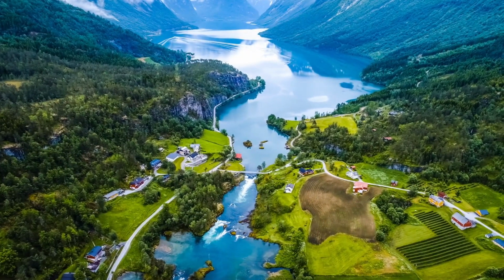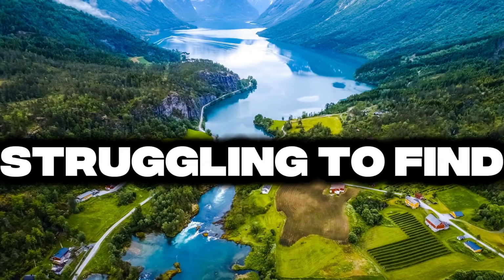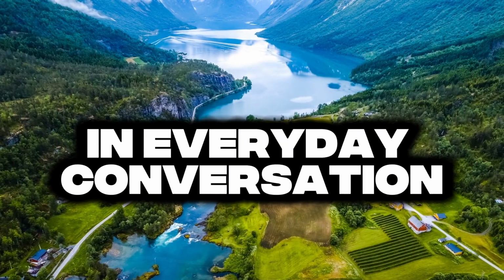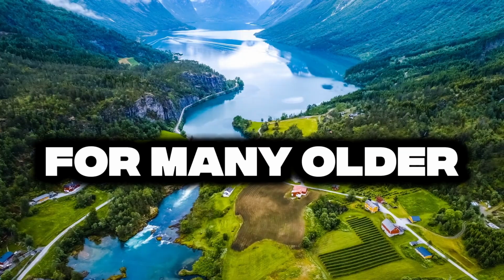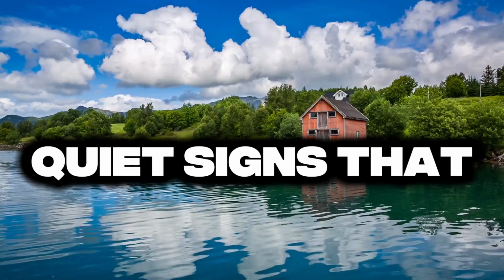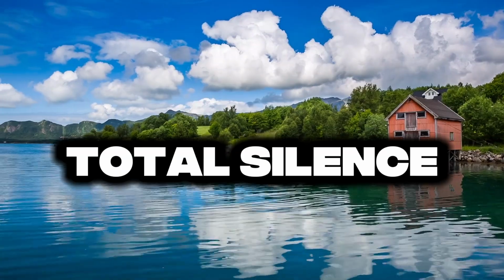5 clear signs elderly people show one year before dementia that families often overlook.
🇺🇸 UNITED STATES | Essential Wisdom for a Fulfilling Life After 70
5 Clear Signs Elderly People Show One Year Before Dementia – That Families Often Overlook

Welcome to GrandparentsWisdom, your trusted source for life-changing advice, timeless quotes, and meaningful life lessons from the wisest among us. In this video, we’ll uncover 5 often-overlooked signs that may appear one year before dementia—insights every family needs to know to protect and support their elderly loved ones.

At GrandparentsWisdom, we share:

Essential tips and advice for seniors to live healthy, purposeful, and joyful lives

Motivational quotes and thought-provoking sayings from great thinkers and beloved elders

Inspiring stories backed by deep research and real-life experience                                                                                                                                                                                                Are you noticing subtle changes in your elderly loved ones and wondering if they could be early warning signs of dementia? In this video, we reveal 5 clear signs elderly people show one year before dementia—crucial symptoms that families often overlook. These early indicators might seem minor at first, but they can be the red flags that help with early detection and better care.

Whether it’s subtle memory lapses, behavioral changes, or unusual decision-making, understanding these signs can make a life-changing difference. Backed by the latest research and insights from medical experts, this video is a must-watch for anyone with aging parents, grandparents, or loved ones.

🔍 What You'll Learn:

The 5 early dementia warning signs most people miss

How to distinguish between normal aging and early cognitive decline

Tips on when to seek professional help

How families can better support their loved ones during early stages

👉 Don’t wait until it’s too late. Recognizing these signs early can lead to faster diagnosis, better treatment options, and improved quality of life.

💡 Stay informed. Protect your loved ones. Watch now and share to help others!

🔑 Keywords & Topics Included:
life after 70, senior health, dementia signs, wisdom of elders, advice for elderly, life lessons from the elderly, motivational quotes, after 60, after 70, active aging, inspirational stories, timeless wisdom, caregiving, healthy aging tips, wise advice, quotes and sayings, stoic philosophy, aging gracefully, over 70 lifestyle
 📍 Relevant For Viewers In: